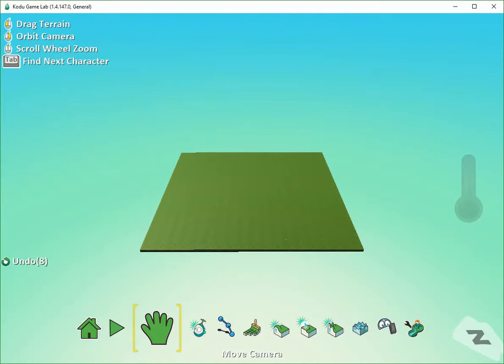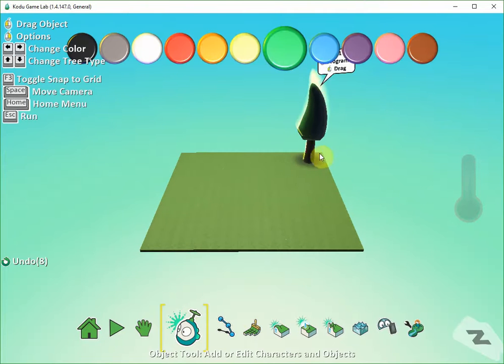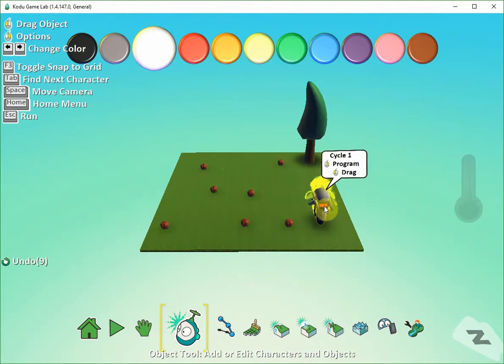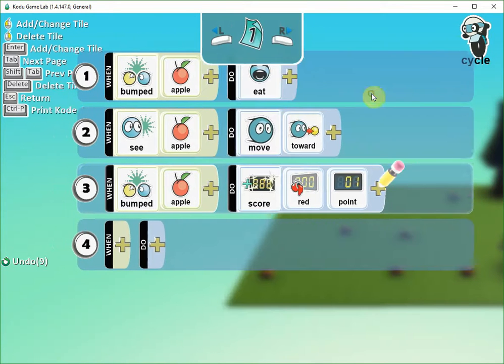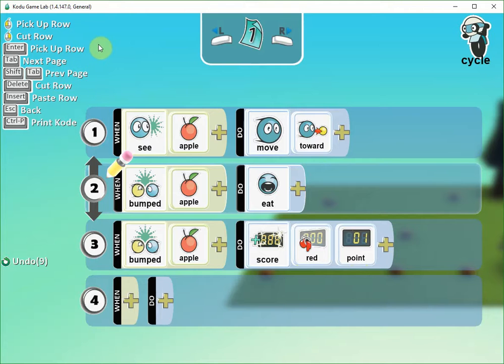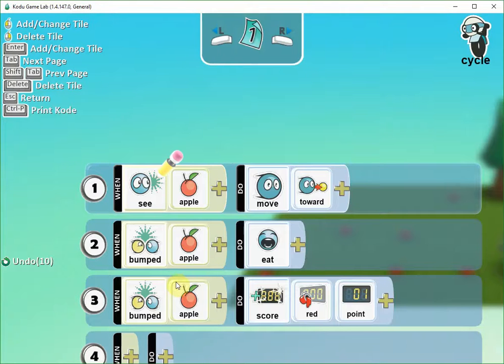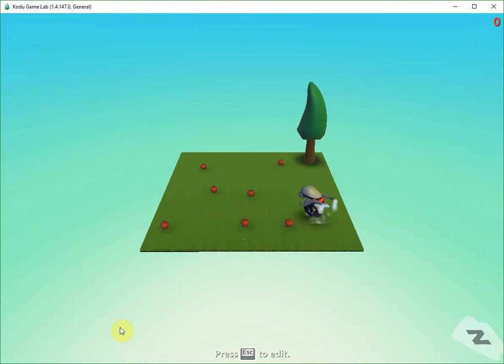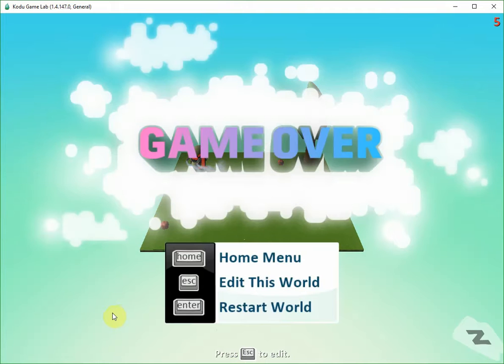09 Kodu Scoring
This video shows you how to add a scoring system to your kodu